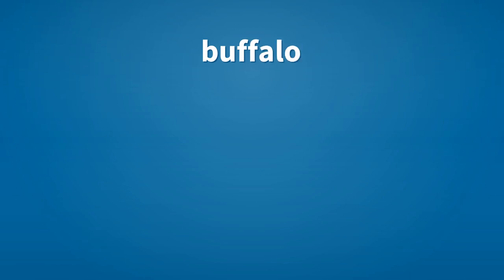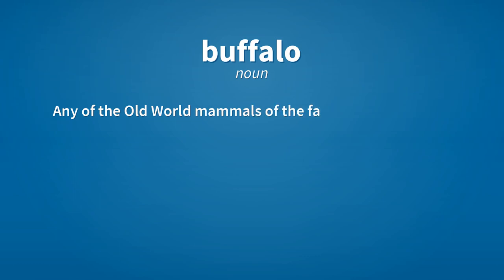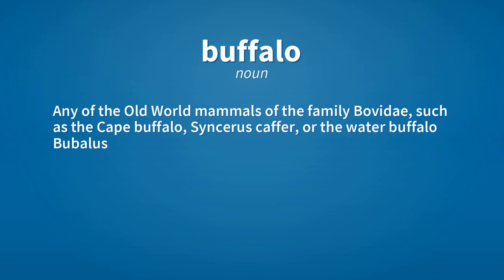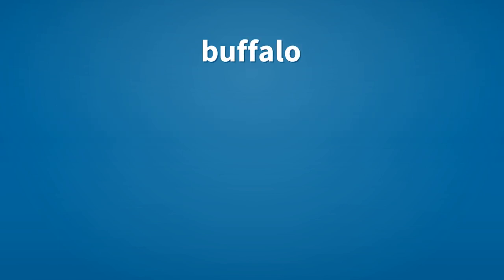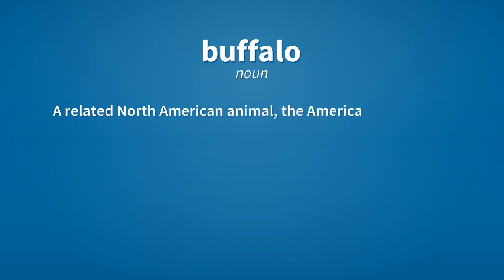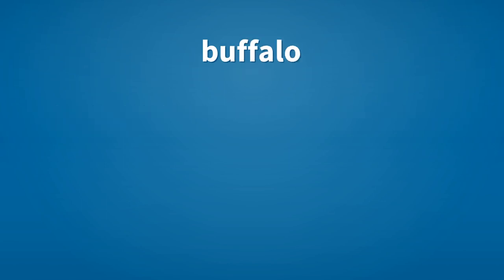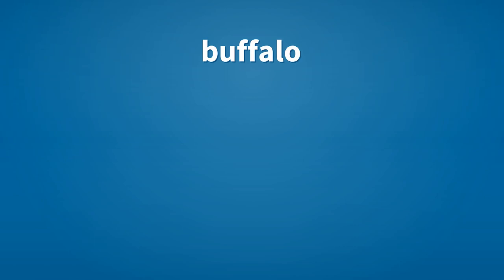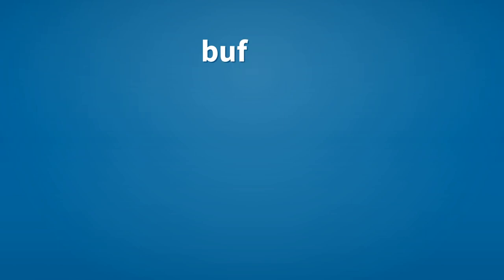Buffalo | Meaning of buffalo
See here, the meanings of the word buffalo, as video and text.

buffalo (noun)
    Any of the Old World mammals of the family Bovidae, such as the Cape buffalo, Syncerus caffer, or the water buffalo Bubalus bubalis.

buffalo (noun)
    A related North American animal, the American bison, Bison bison.

buffalo (noun)
    A buffalo robe.

buffalo (noun)
    The buffalo fish.

buffalo (verb)
    To hunt buffalo.

Reference:
    buffalo